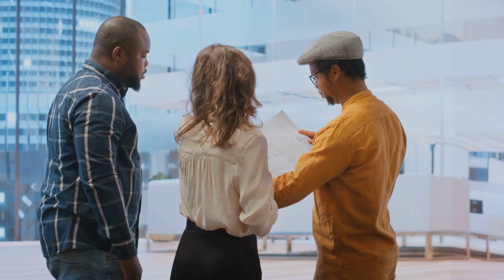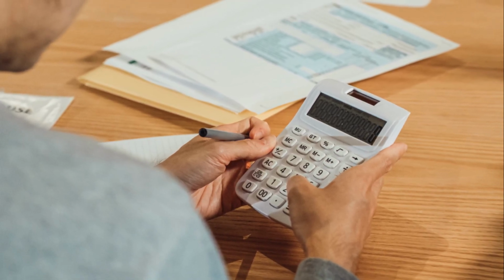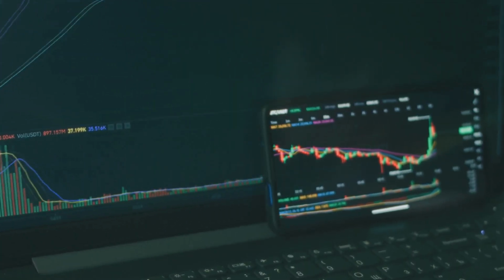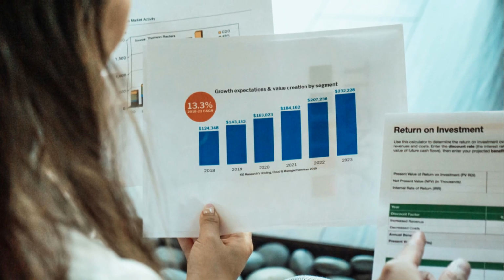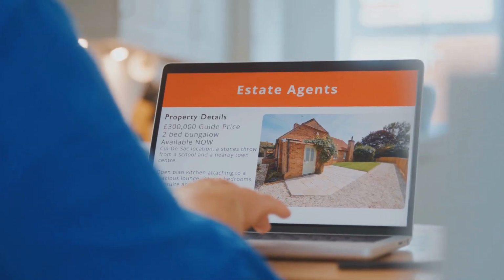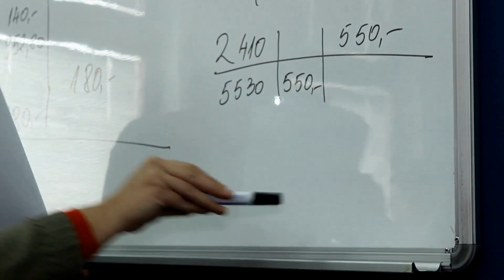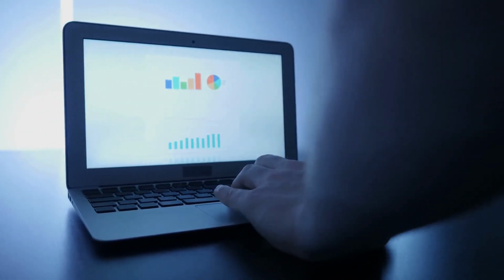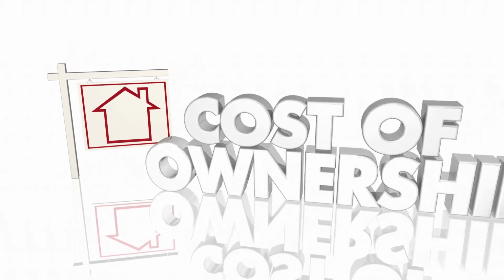Mastering Rental Property Analysis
How to Analyze a Rental Property: A Step-by-Step Guide 🏘️

Thinking about investing in rental properties but unsure how to assess profitability? In this video, we’ll walk you through the essentials of rental property analysis, so you can make confident, informed investment decisions. Whether you’re new to real estate or sharpening your skills, this guide will help you evaluate potential investments with ease.

📌 What You’ll Learn:

Key Profitability Metrics: Master the numbers that matter, like cash flow, ROI, and cap rate.
Determining Market Value: Learn how to estimate a property’s worth and compare it to similar listings.
Calculating Ownership Costs: Factor in expenses like mortgage payments, taxes, insurance, and maintenance.
Tools and Resources: Explore helpful apps, software, and platforms to simplify your analysis.
Real-World Example: Watch a step-by-step breakdown of an actual rental property evaluation.
Tips for Successful Analysis: Gain expert insights to avoid common pitfalls and maximize your profits.
Ready to take your real estate investing to the next level? Watch now to learn how to identify profitable rental properties like a pro.